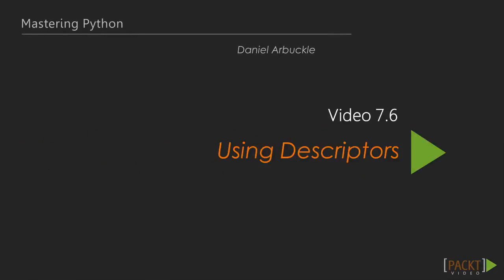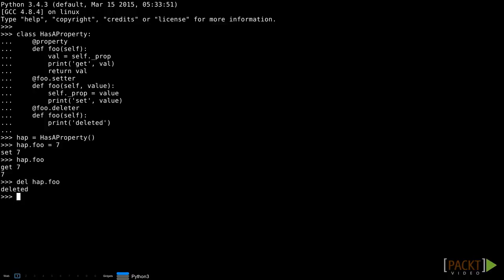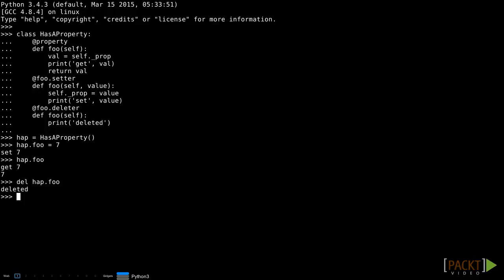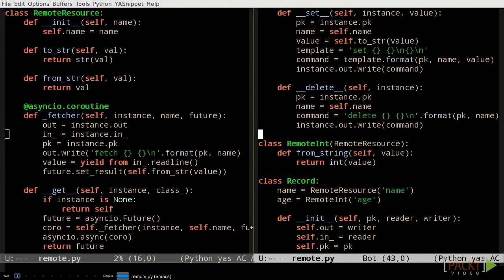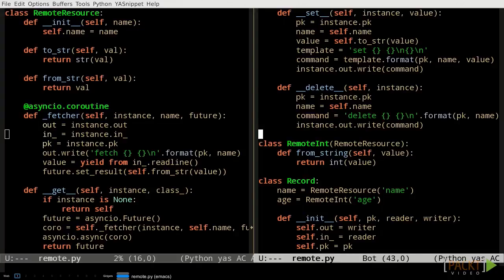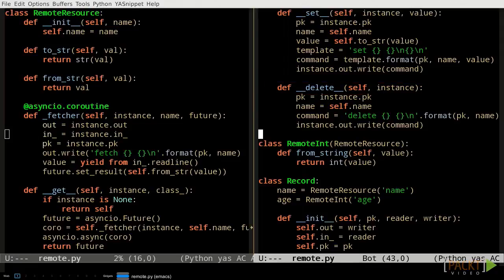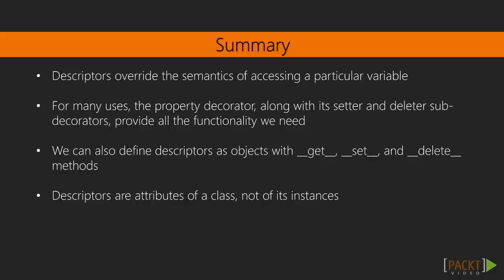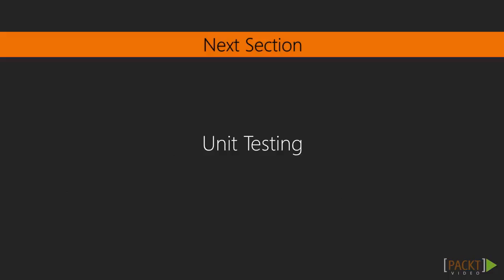032 using descriptors